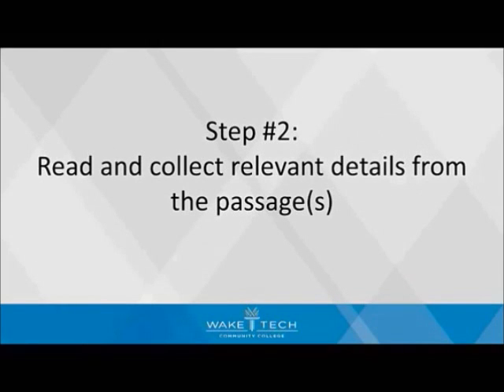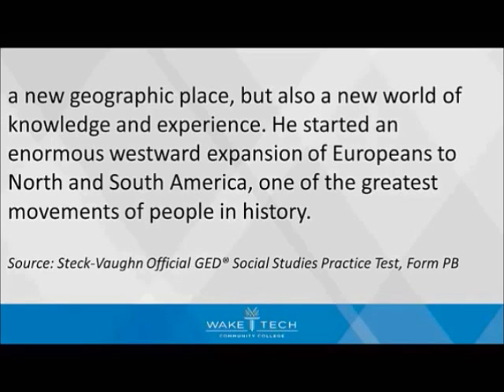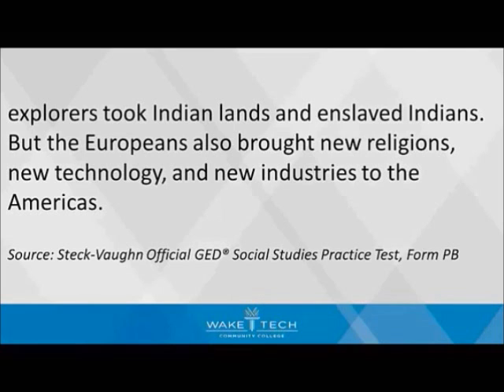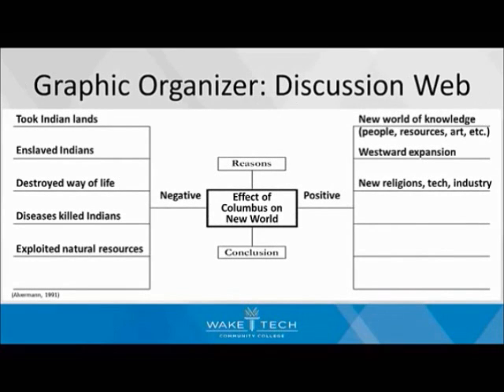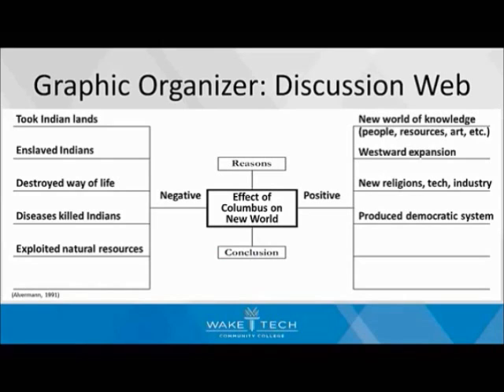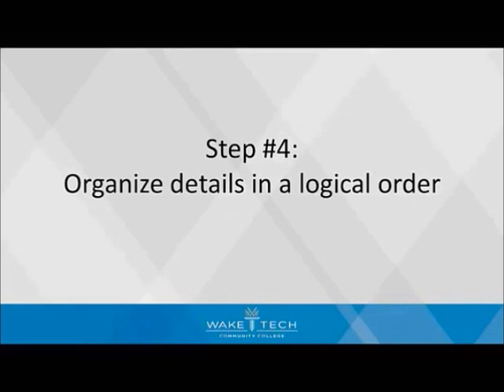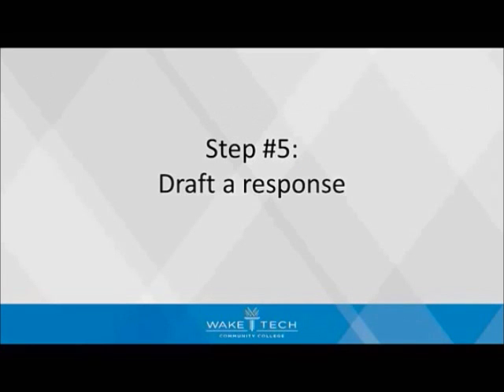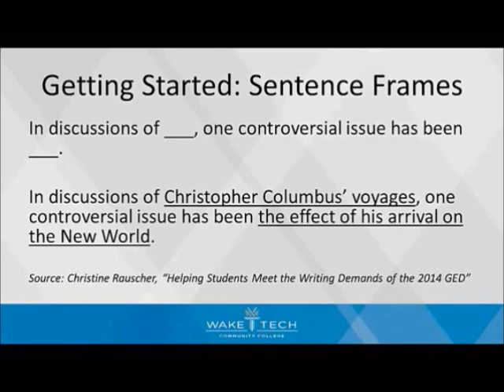GED Social Studies Essay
Unpacking a Prompt